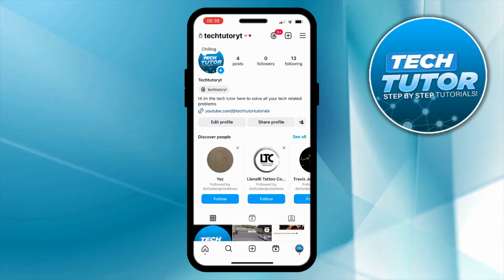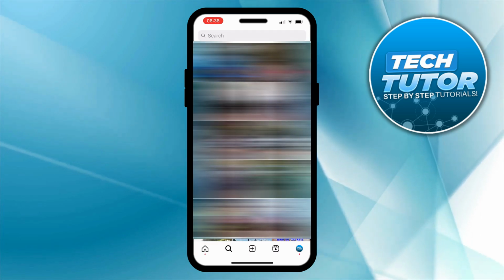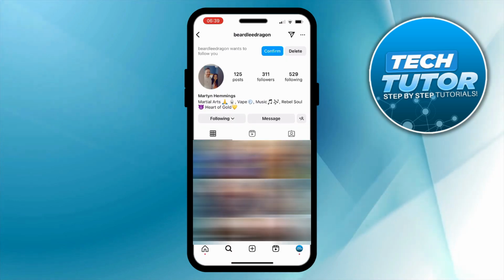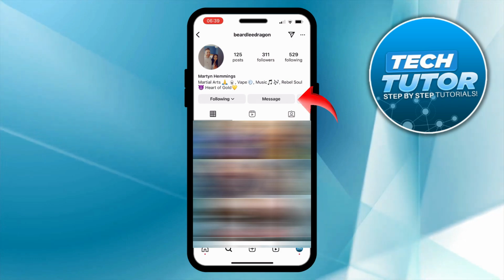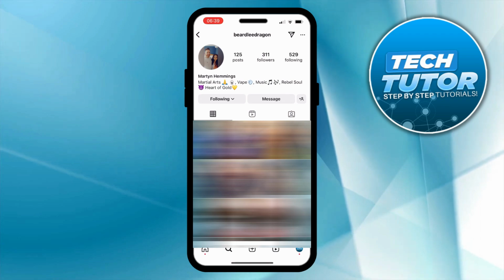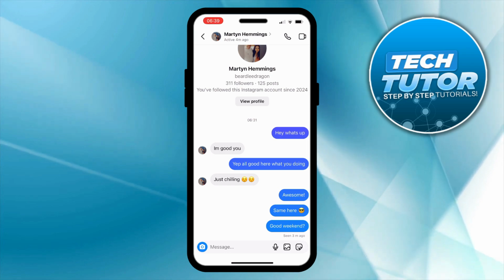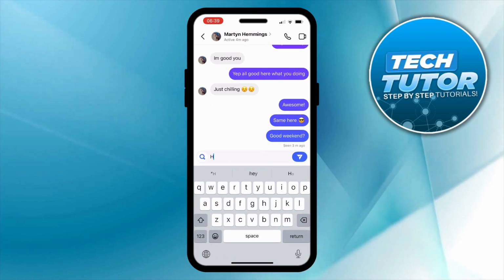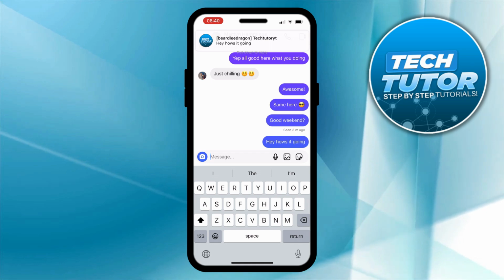How To DM In Instagram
In this video, we’ll explore the ins and outs of sending direct messages on Instagram, making it easier than ever to connect with friends, influencers, or potential collaborators. From the basics of initiating a conversation to crafting engaging messages that get responses, we’ll cover essential tips and tricks to enhance your DM game. Whether you’re looking to network, make new friends, or simply have fun, this guide will help you navigate Instagram DMs with confidence. Join us as we unlock the secrets to effective communication on one of the world’s most popular social media platforms!

 ✨Recommended VPN: ✨

Thanks!